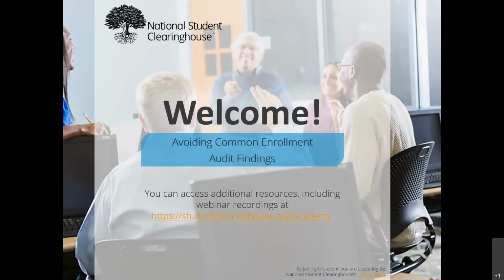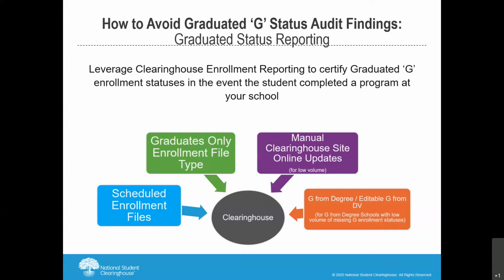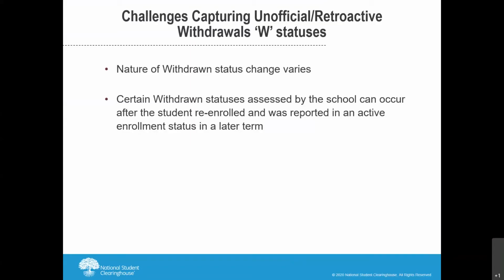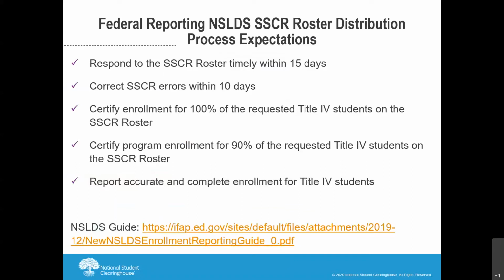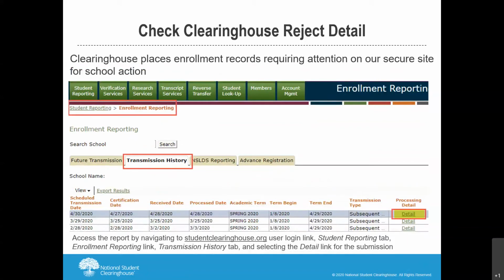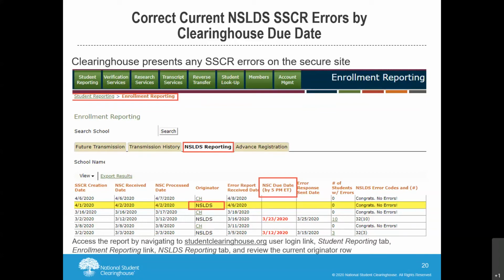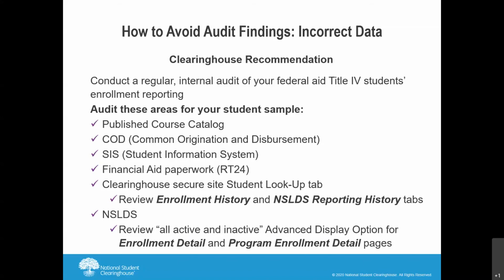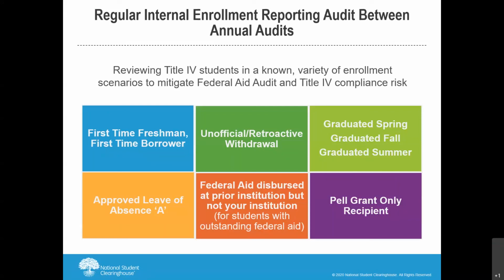Compliance Reporting Avoiding Common Enrollment Audit Findings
An Audit Resource Center Compliance Webinar showcasing the most common audit pain points related to enrollment reporting for student aid compliance and how to avoid them. Walk through compliance issues identified during a financial aid Audit or Program Review.